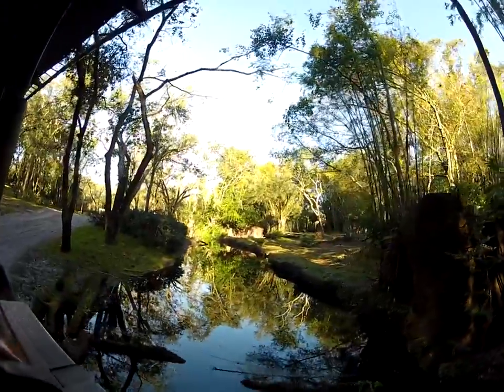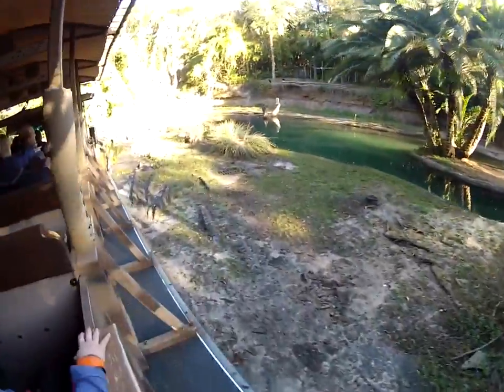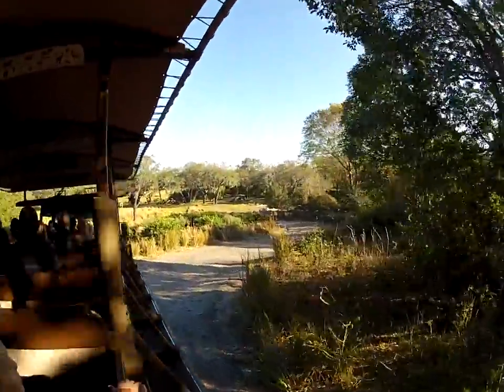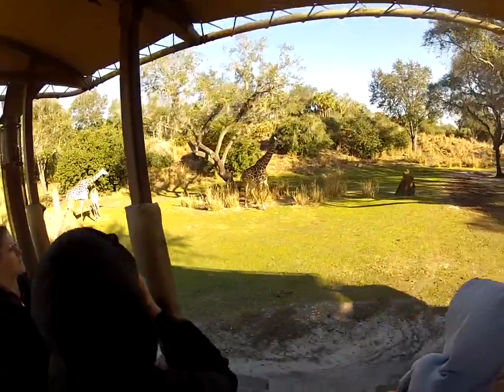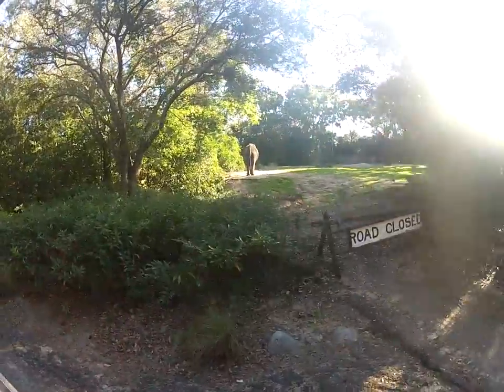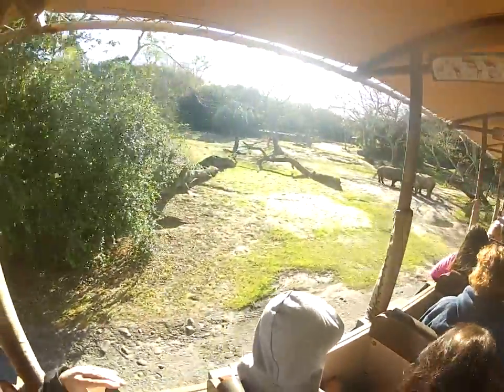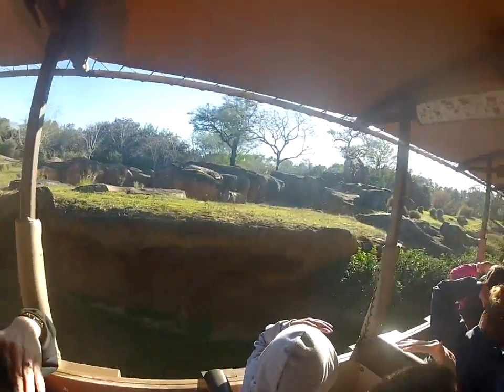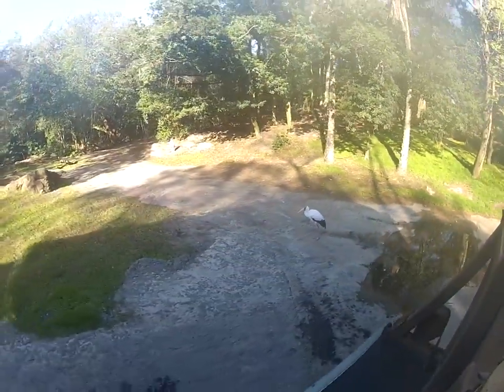Disney Animal Kingdom Safari tour